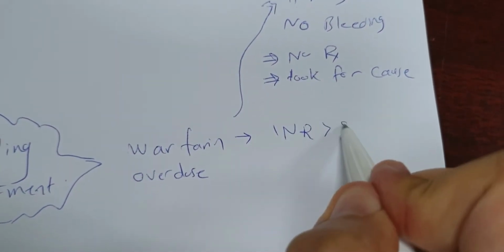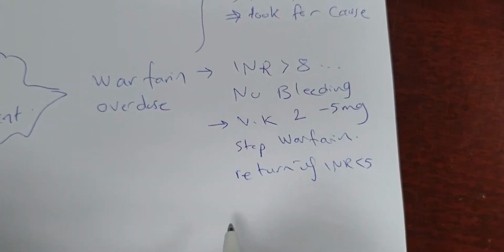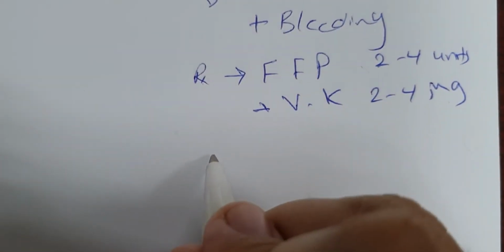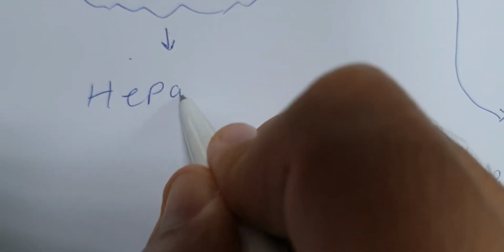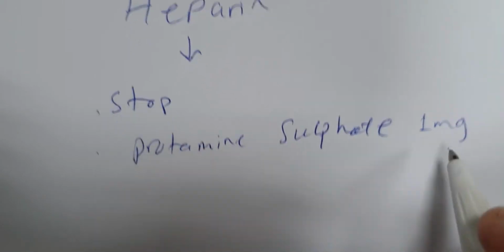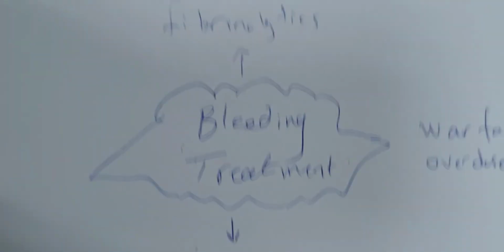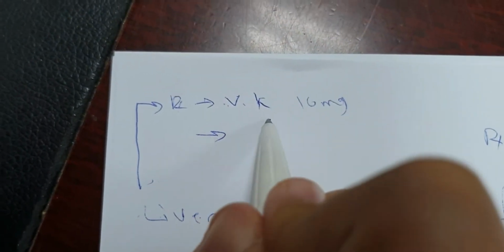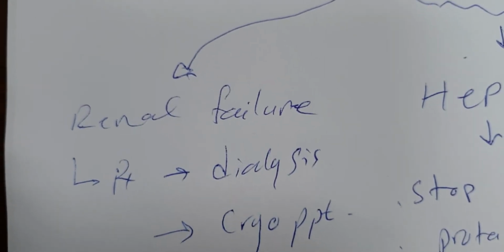Treatment of bleeding tendency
Bleeding disorders are a group of conditions that result when the blood cannot clot properly. In normal clotting, platelets, a type of blood cell, stick together and form a plug at the site of an injured blood vessel. Proteins in the blood called clotting factors then interact to form a fibrin clot, essentially a gel plug, which holds the platelets in place and allows healing to occur at the site of the injury while preventing blood from escaping the blood vessel. While too much clotting can lead to conditions such as heart attacks and strokes, the inability to form clots can be very dangerous as well, as it can result in excessive bleeding. Bleeding can result from either too few or abnormal platelets, abnormal or low amounts of clotting proteins, or abnormal blood vessels.

Hemophilia is perhaps the most well-known inherited bleeding disorder, although it is relatively rare. It affects mostly males. Many more people are affected by von Willebrand disease, the most common inherited bleeding disorder in America caused by clotting proteins. Von Willebrand disease can affect both males and females. Platelet disorders are the most common cause of bleeding disorder and are usually acquired rather than inherited. You can find information on other bleeding disorders by following the links at the bottom of this page